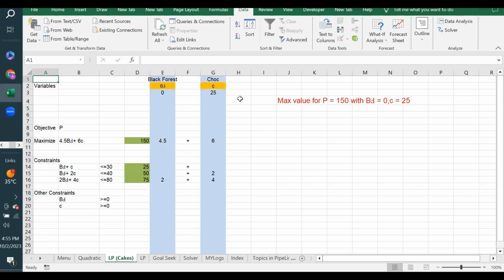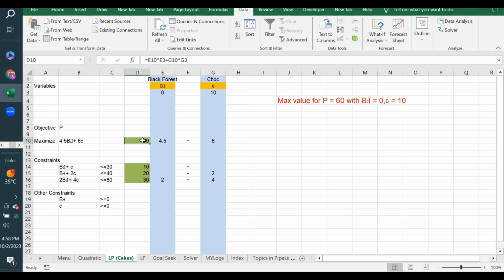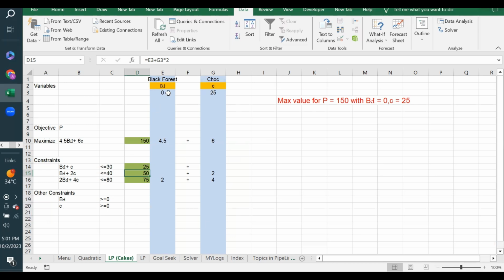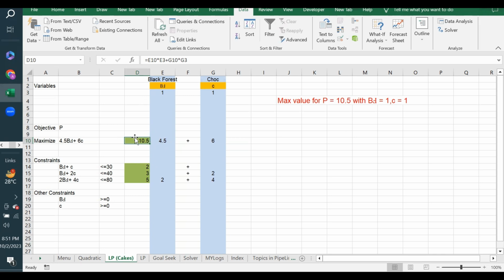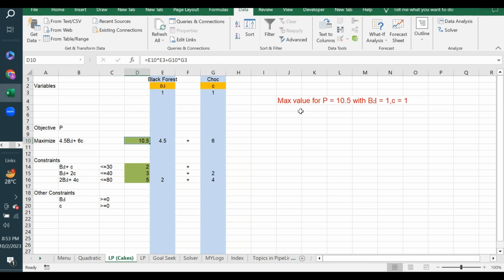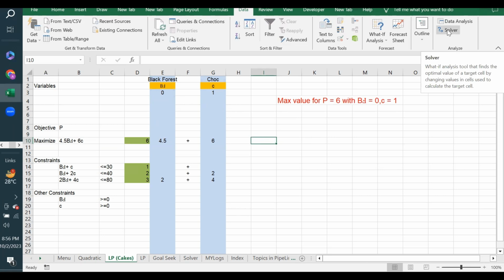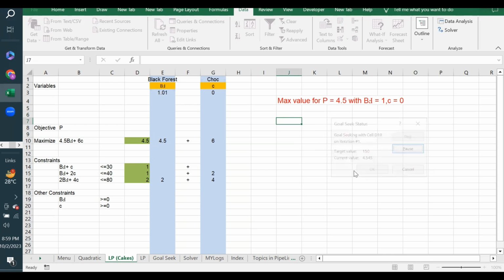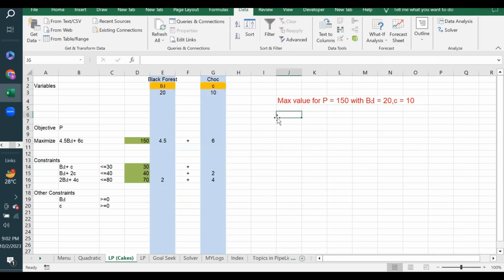Maximize Production using Solver Part 2